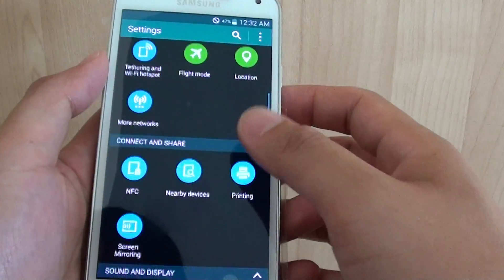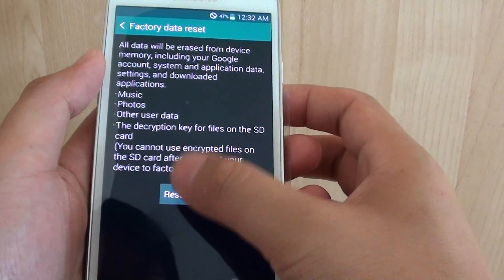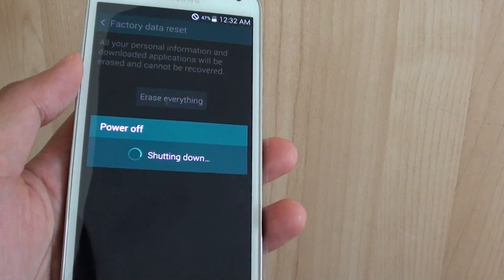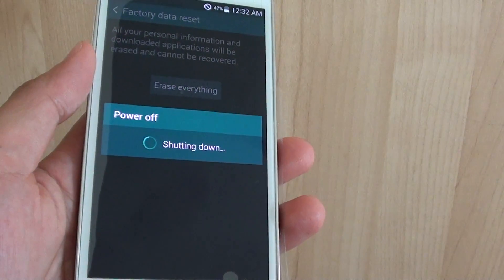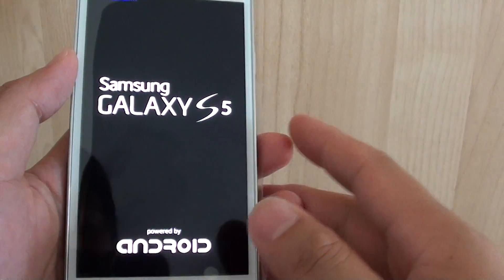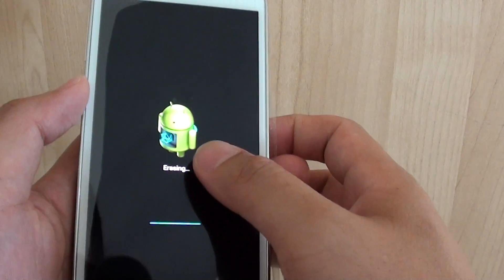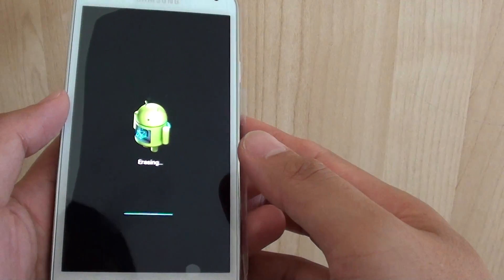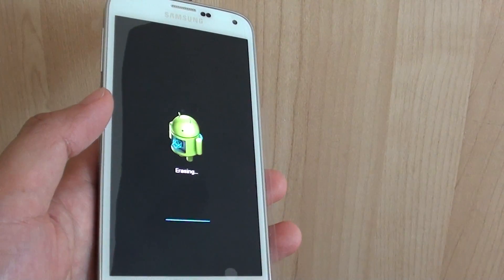Samsung Galaxy S5: Factory Reset and Erase All Data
Learn how you can factory reset and erase all the data on the Samsung Galaxy s5.

After the reset you can fresh again and the phone will be just like new.